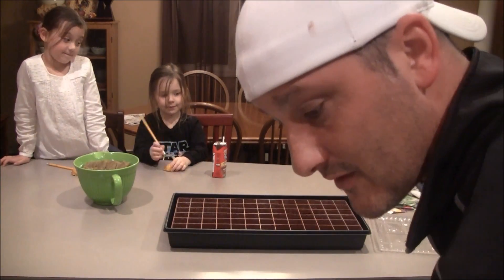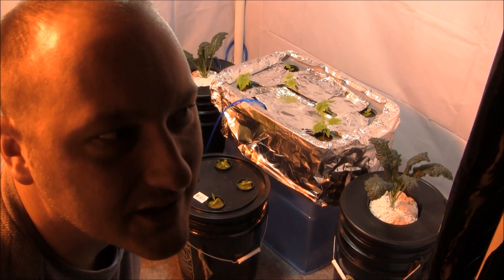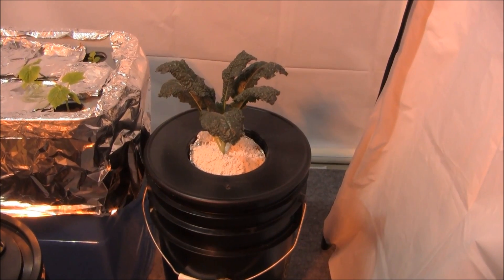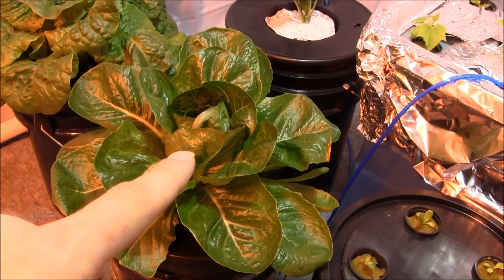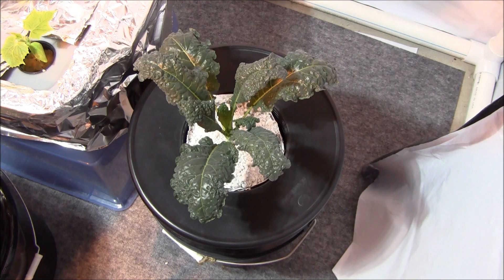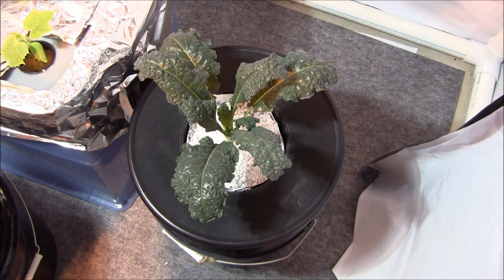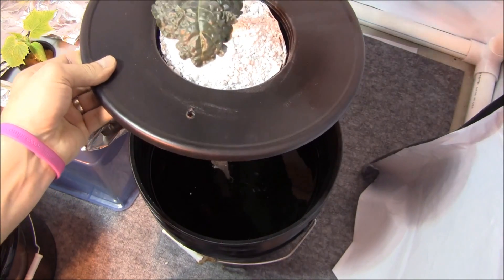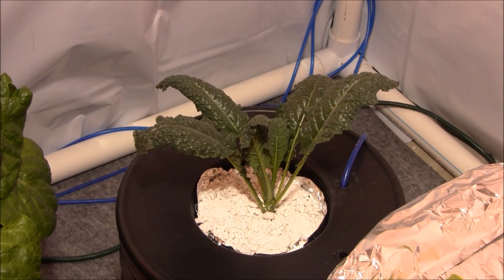The Hydroponic Dinosaur Kale Experiment - Part 1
The Hydroponic Dinosaur Kale Experiment - Part 1.  The set up and the experiment.